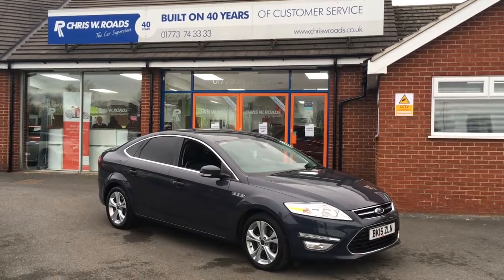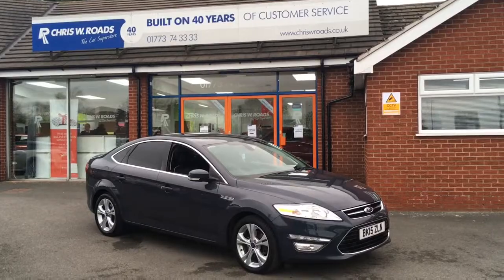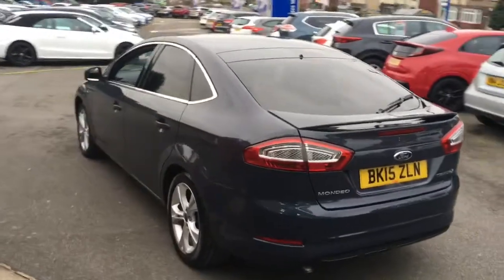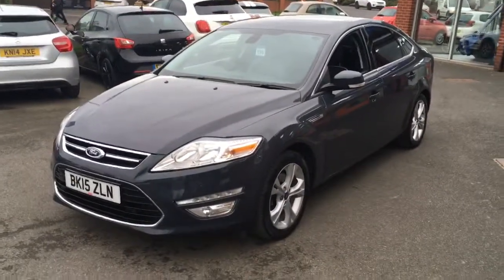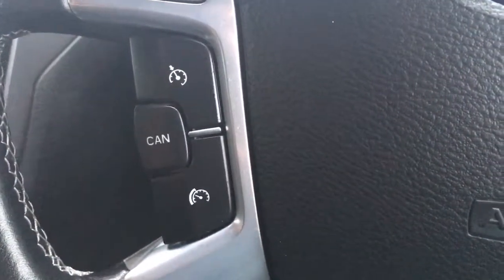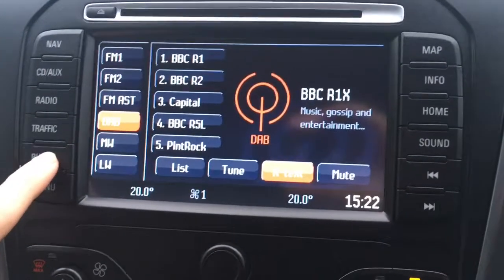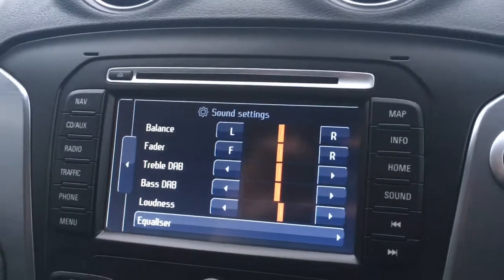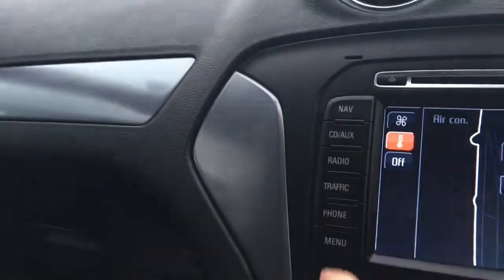Ford Mondeo 1.6 TDCi Eco Titanium X Business Edition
An exterior and interior overview of the Mondeo Titanium X Business Edition.